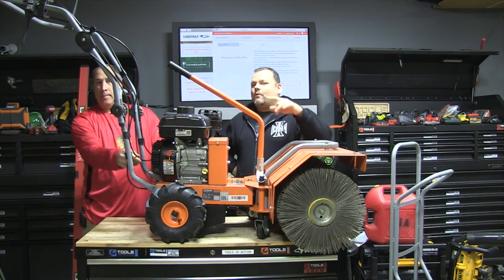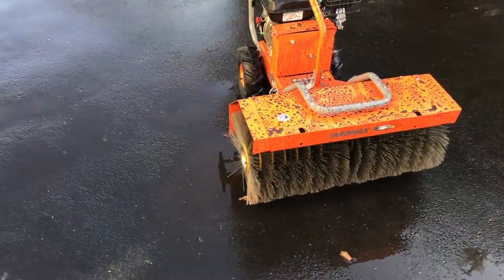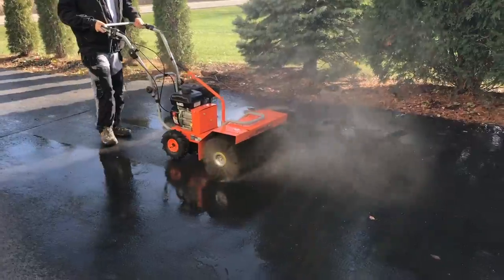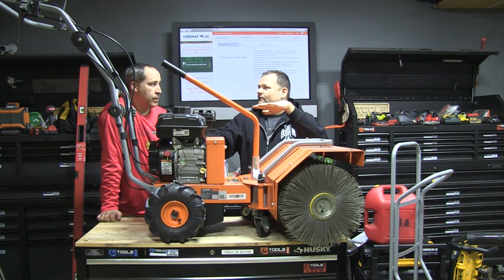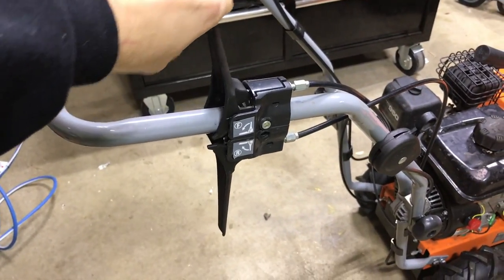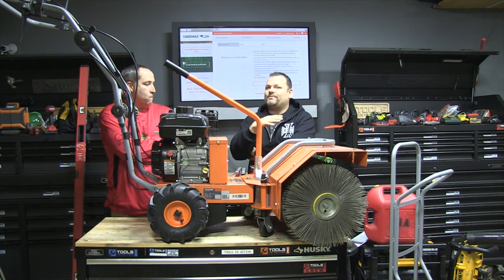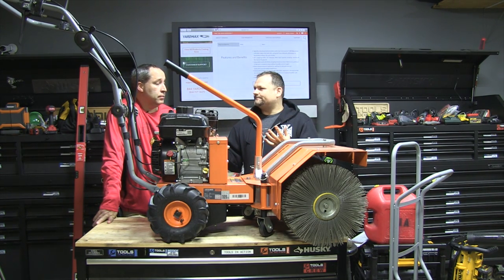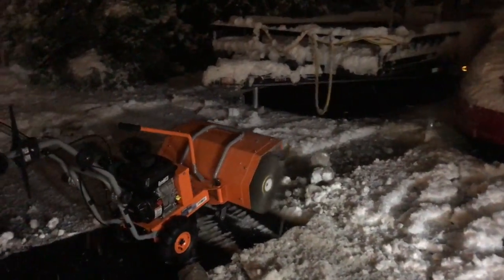Yardmax YP7065 Sweeper Powered by Briggs and Stratton